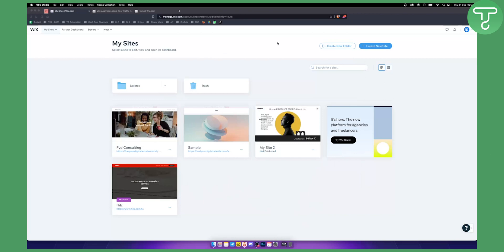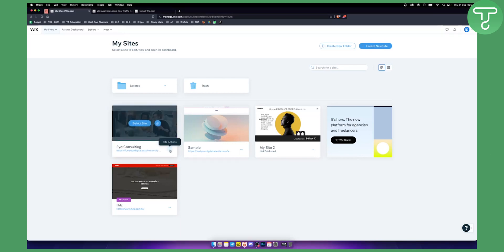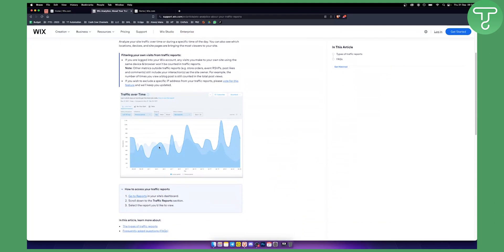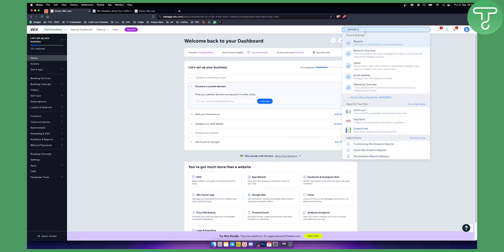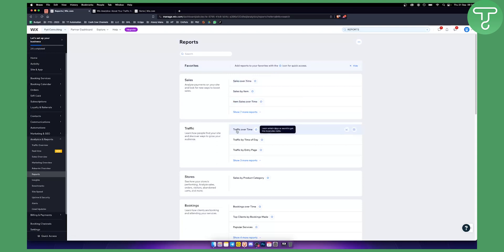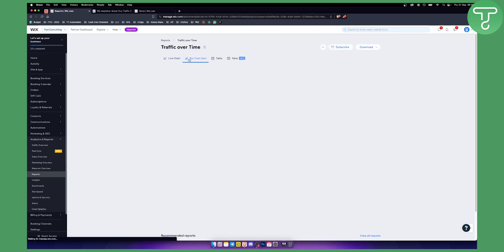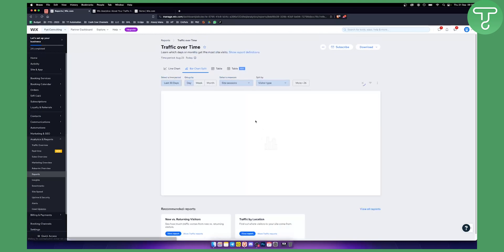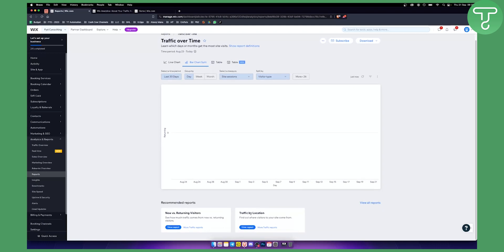How to Track Visitor Analytics on Your Wix Website (Tutorial)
In this video, I will show you how to track visitor analytics on your wix website